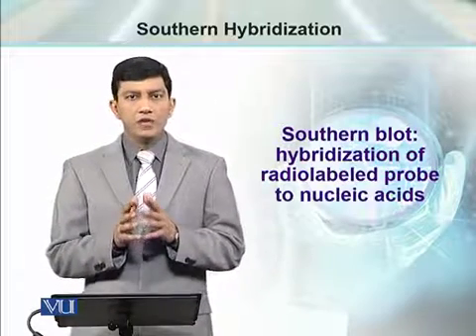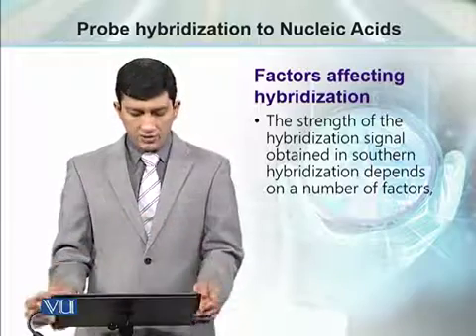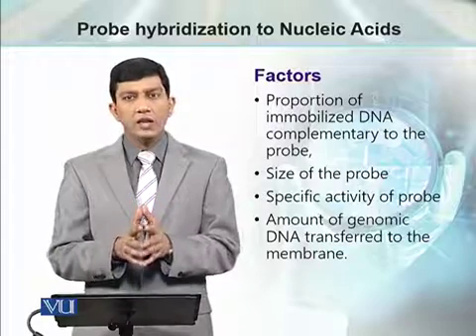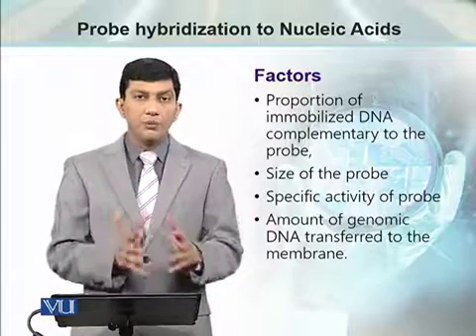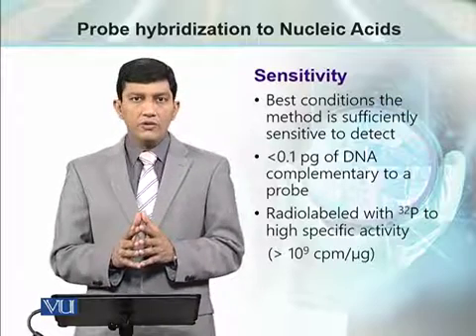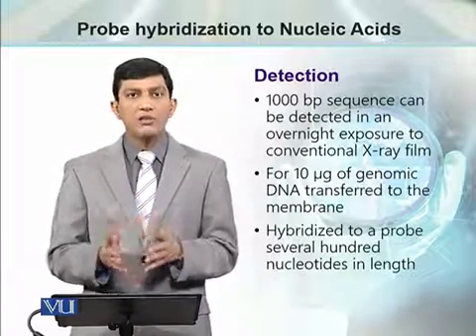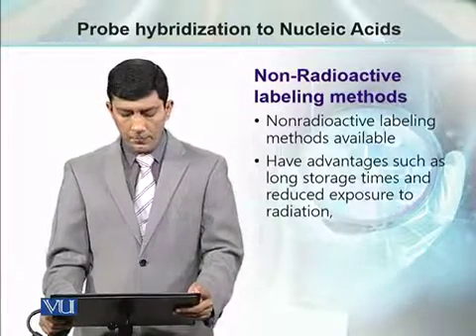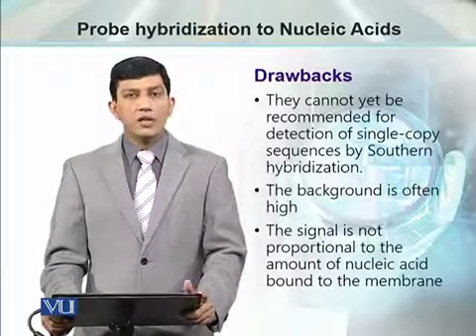BT734_Topic101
Topic: 101